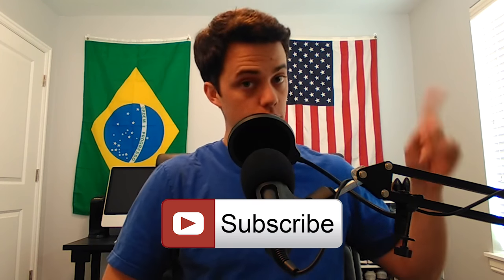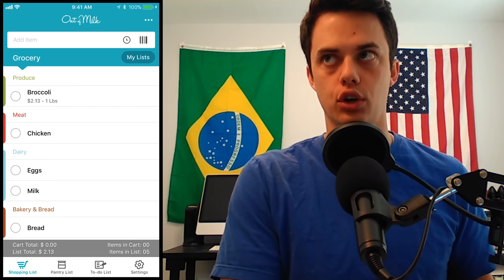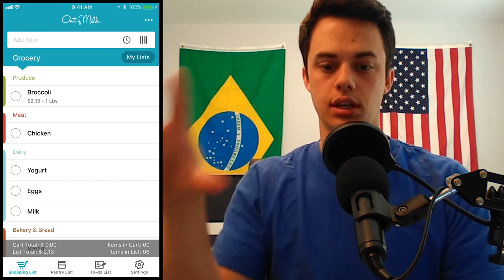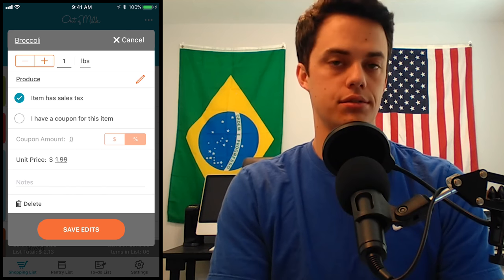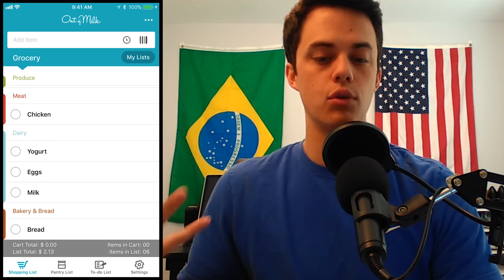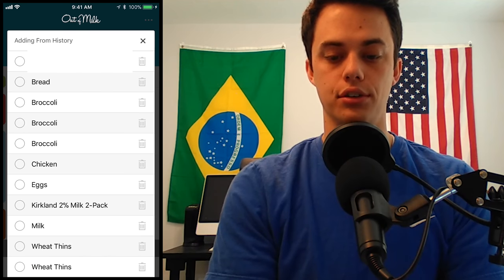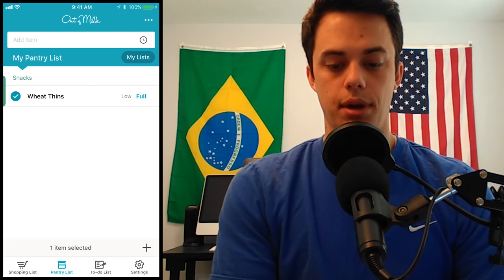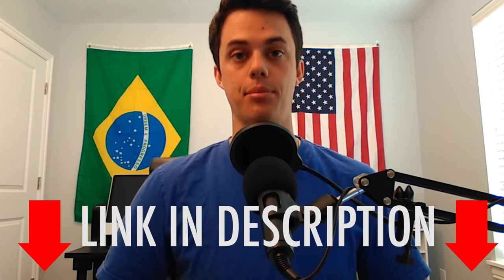Out of Milk - Grocery shopping list app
Out of Milk is a great grocery shopping list app!  It can also be used as a to-do list app.  Out of milk lets you enter in the price of the food you're buying so you know how much you'll be spending at the store.  Download Out of Milk for free 👇🏽👇🏽👇🏽

At Learn How our goal is to help other people learn how to use technology to improve their lifestyle.  We are focused on providing the best instructions, tips, and tricks in short concise videos that are easy to follow and understand.

We are working to provide tutorials for the iPhone, Computers, iPads, Facebook, Social Media, and other technology devices as well as videos for online business and lifestyle.  We'd love to hear from you!